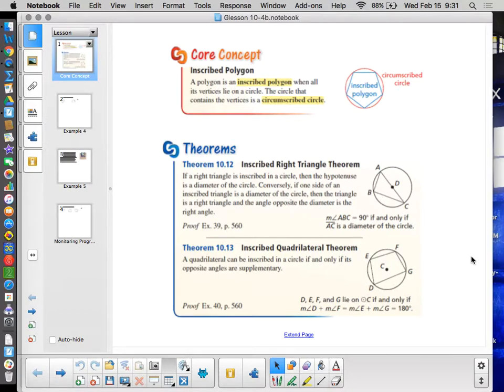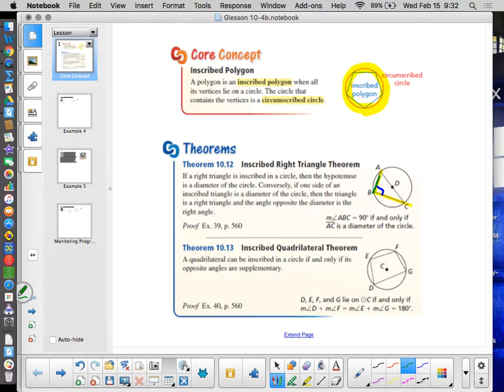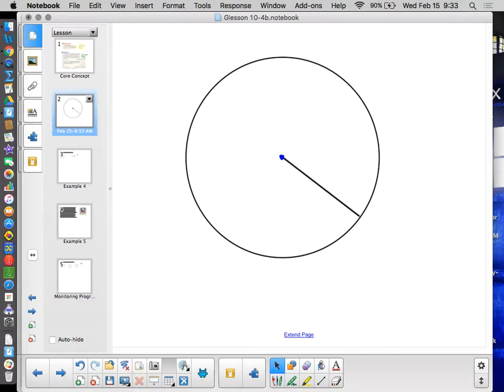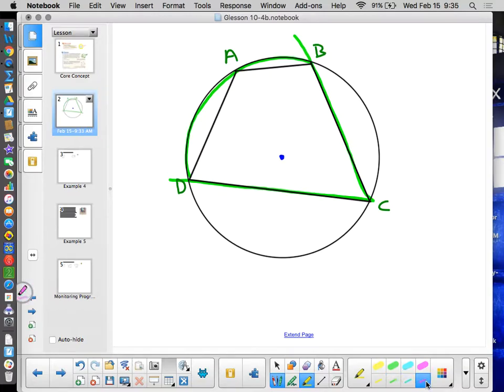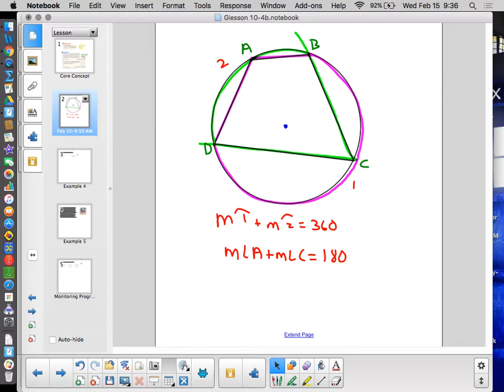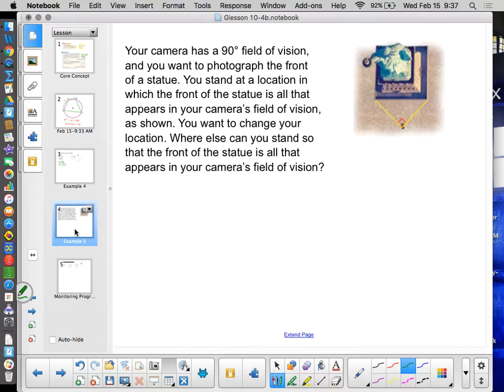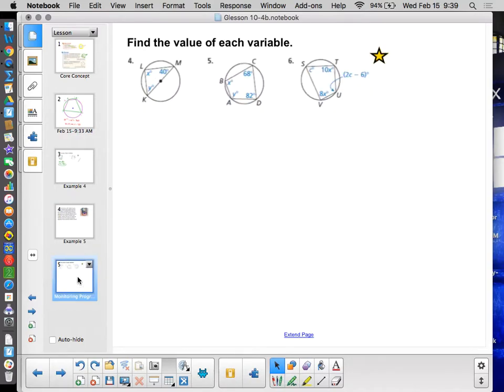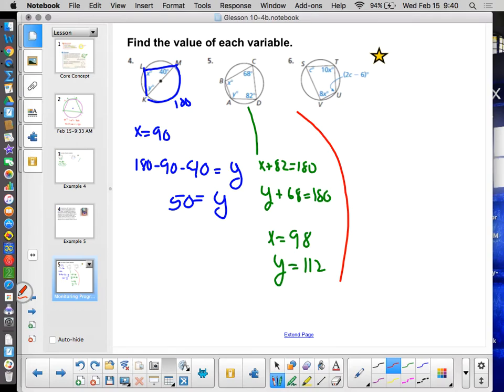Chapter 10 Lesson 4b Inscribed Polygons